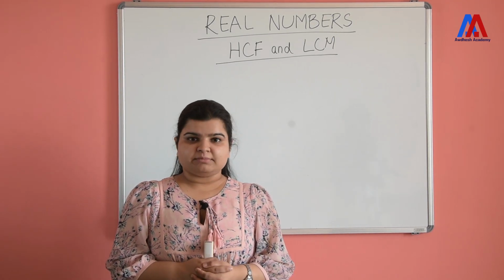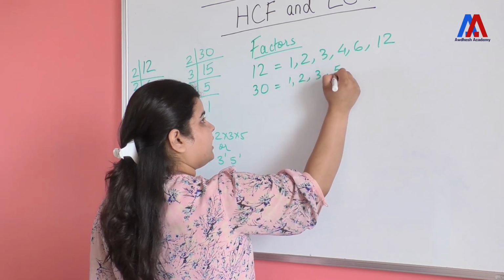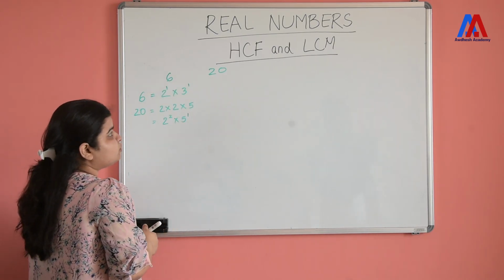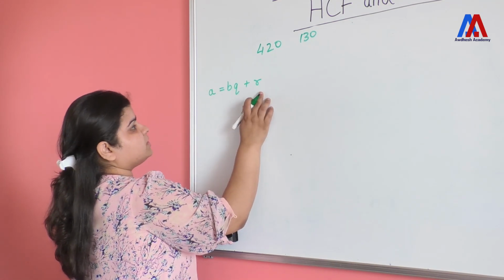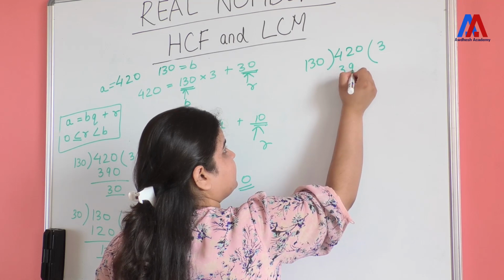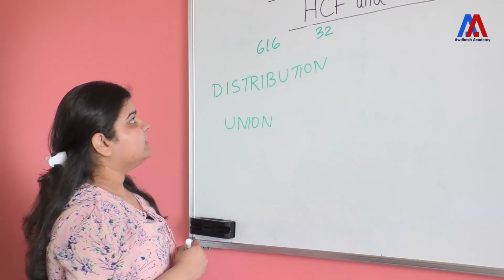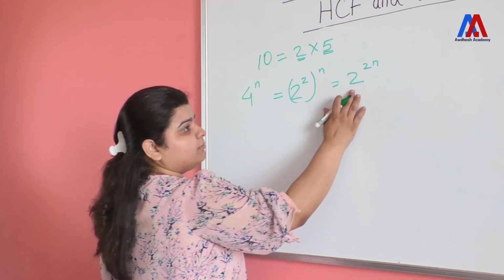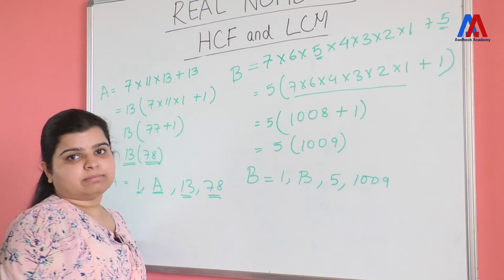HCF and LCM | Mathematics Class X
Don't forget to view our courses on
* Class XI Physics
* Class XI Maths

* Notes
* Doubt Clearing feature
* Practice Questions